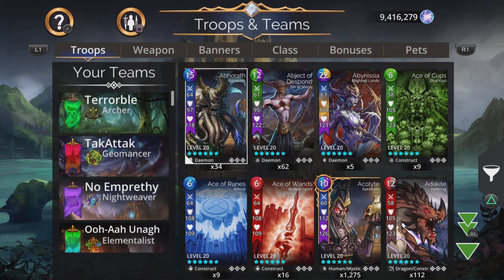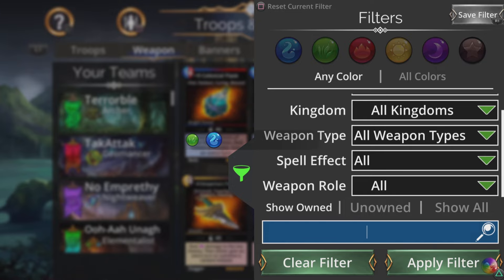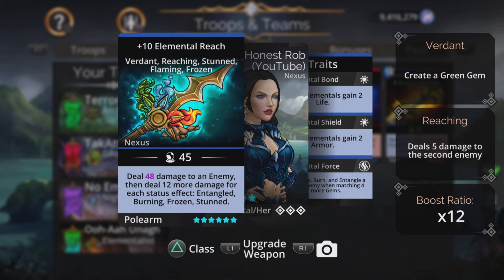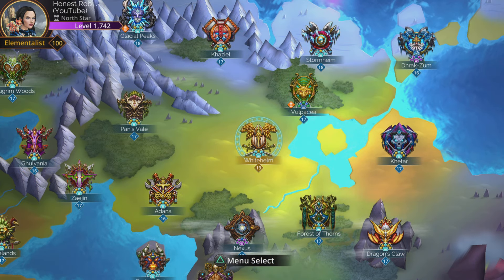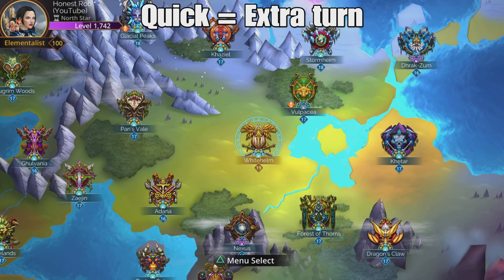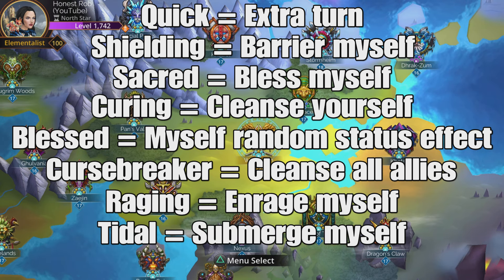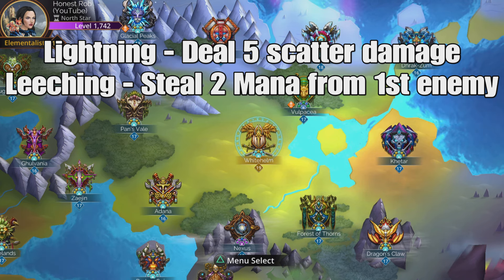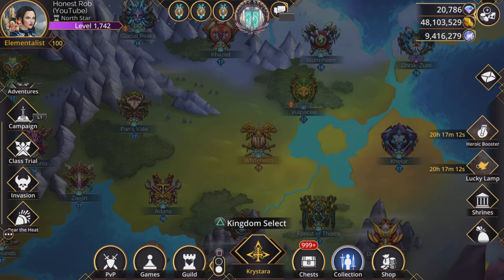Gems of War How to Find HIDDEN Powers in Weapons - Reference Series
Positive and Negative Status Effects in Weapons have DIFFERENT names than Troops!